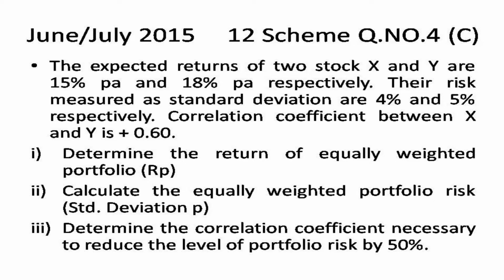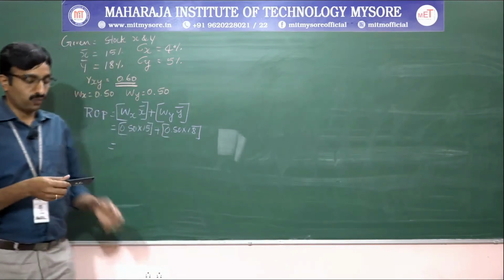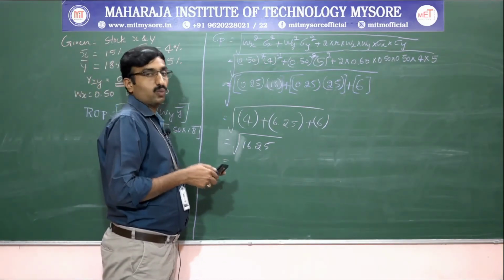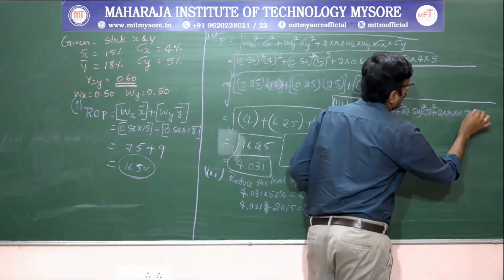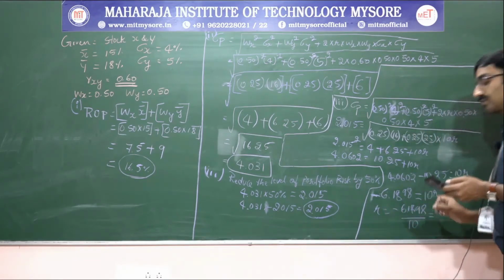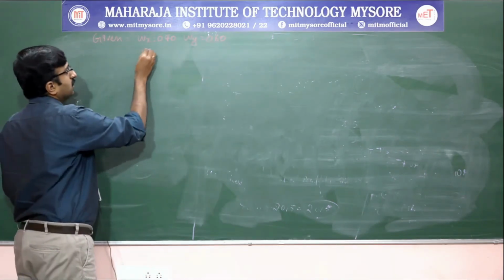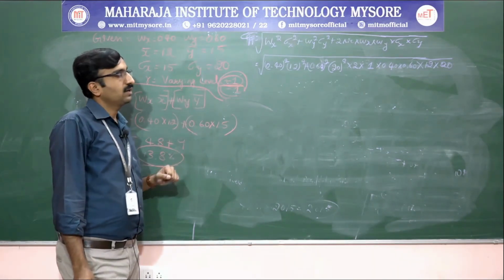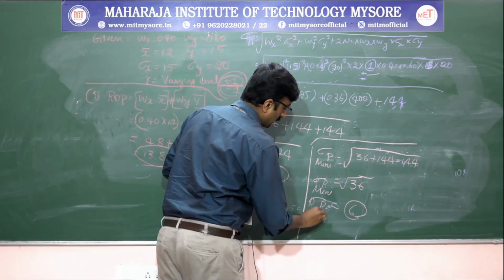Risk & Returns | U 2 | S 9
Q.P Problems on Risk and Returns